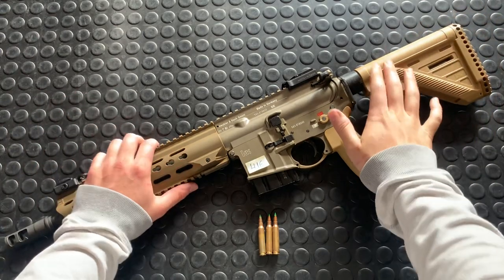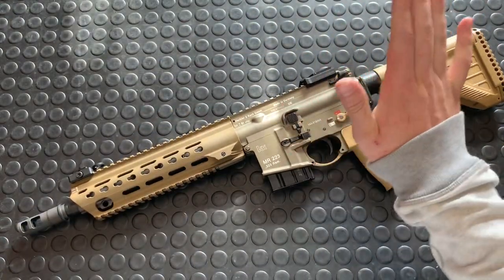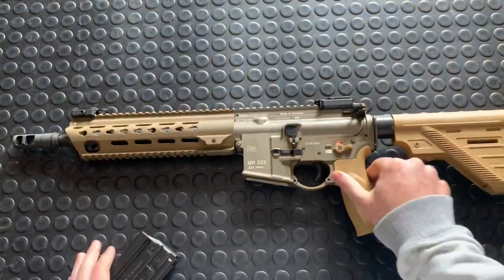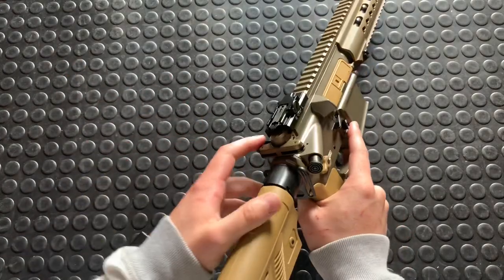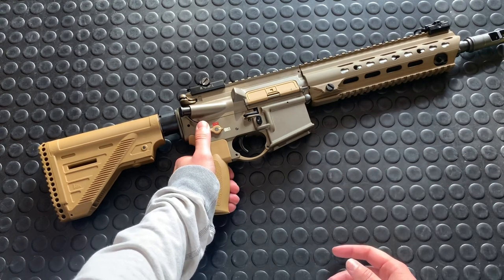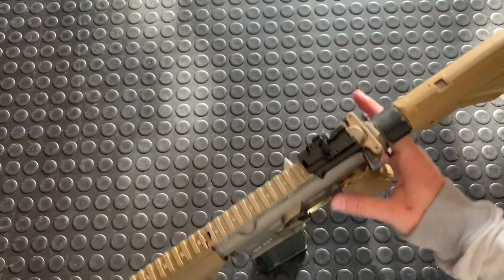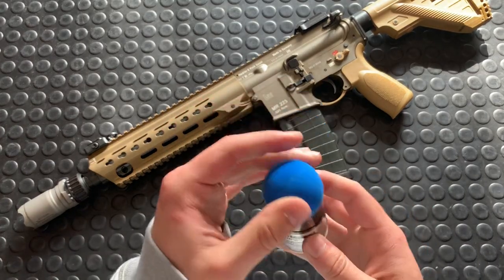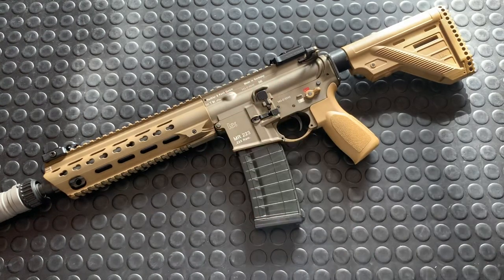Hk 416 (MR223A3) - Possibly the Best AR15 in the World: Gun of the Week #12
**Corrections: Koch should be pronounced “Coke”. Error will be corrected going forward**

Detailed overview video of a Heckler and Koch (H&K) MR223 A3, which is the civilian marked 416 A5. Will be similar to the 416 and MR223 A1 but with full ambidextrous controls, as well as the USA MR556 gun. This one is in RAL8000. They are also available in black. This model features an 11” hard chrome barrel, full ambi controls, and the new Hk FUIS (flip up iron sights).

This is an AR15 and in Canada is a restricted firearm only legal to own with a RPAL. I am properly licensed for this firearm.